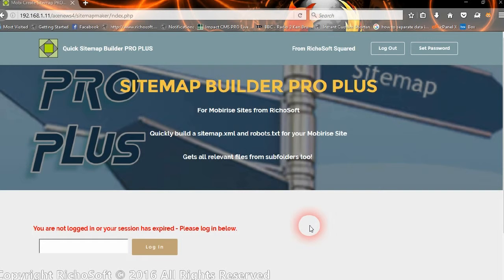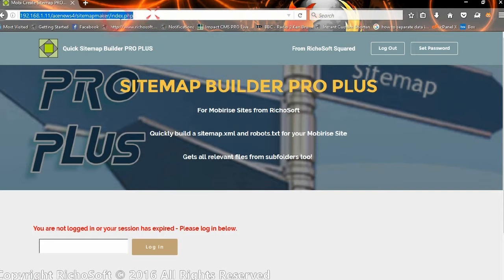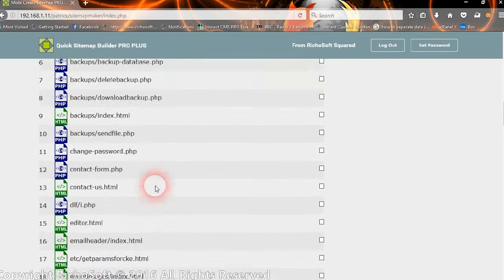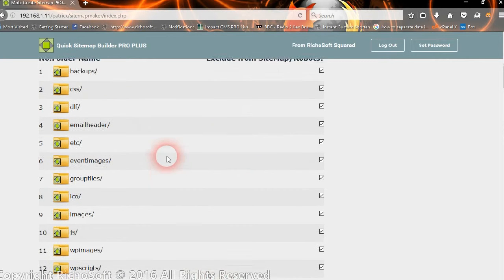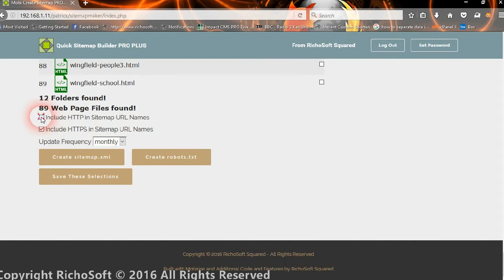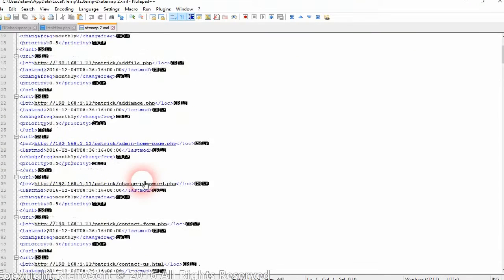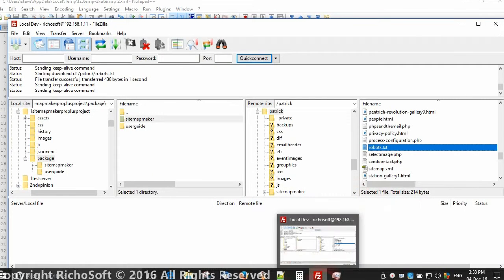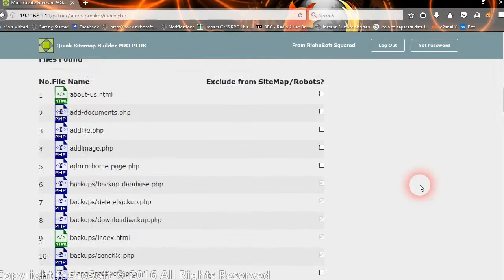Quick Sitemaker PRO PLUS for Mobirise Sites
Quickly and easily create sitemap.xml and robots.txt files for your website. Works with non-mobirise sites too!